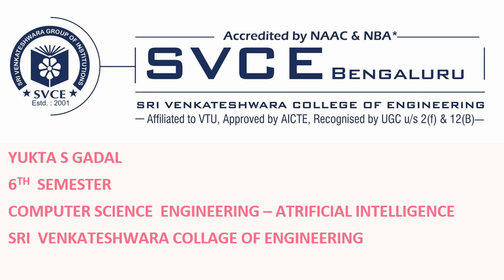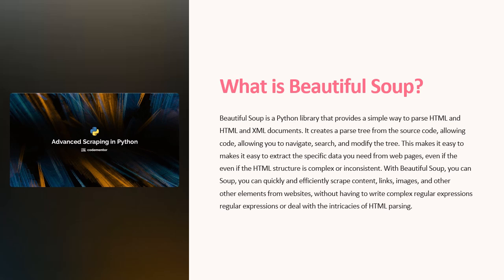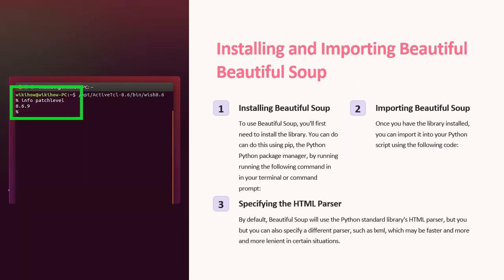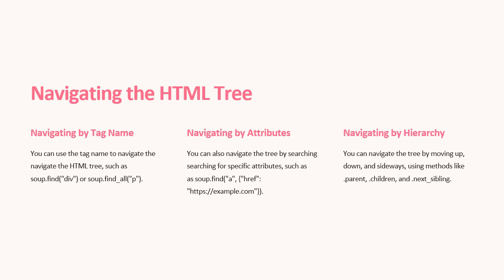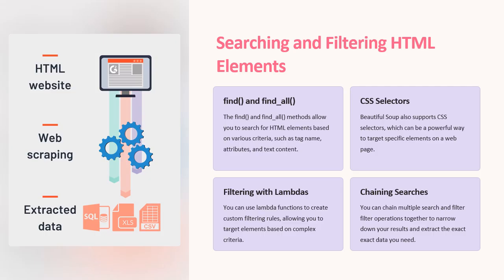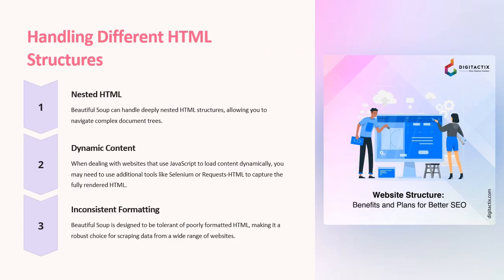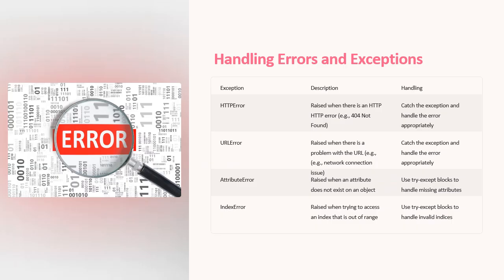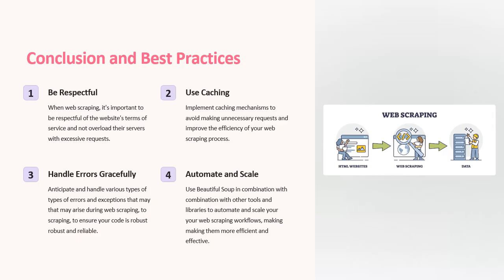Introduction to Beautiful Soup